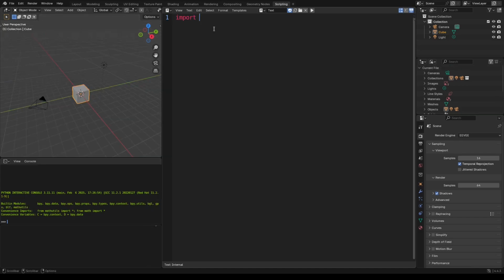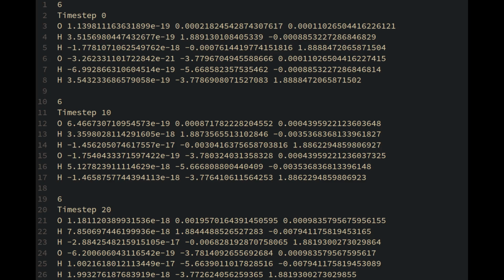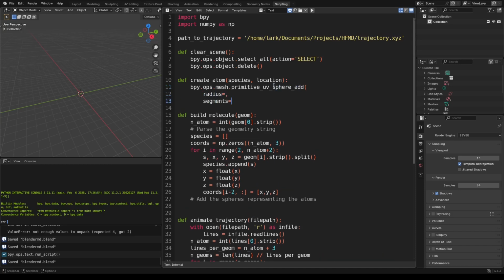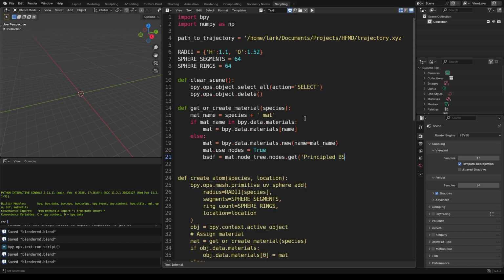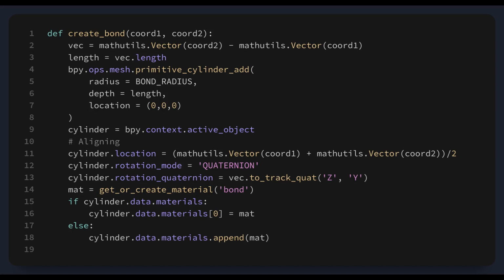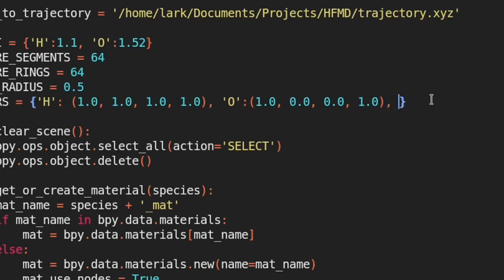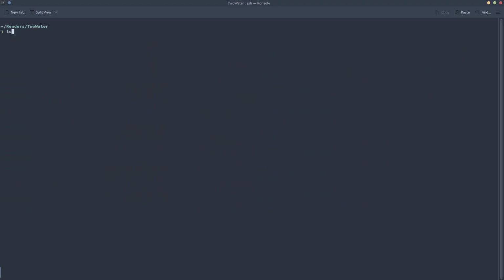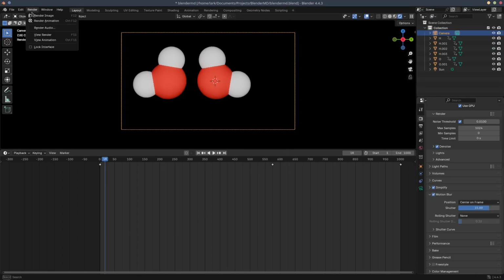Molecular Dynamics Visualization in Blender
In this video I develop a python script to render molecular dynamics visualizations using the 3D software Blender.

Marcello Sega